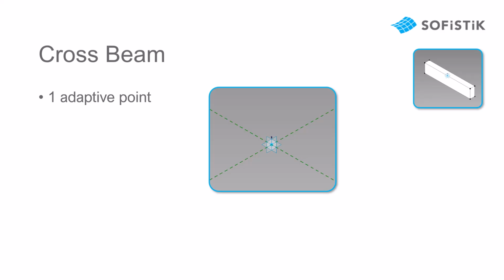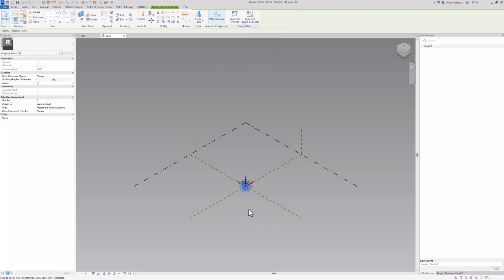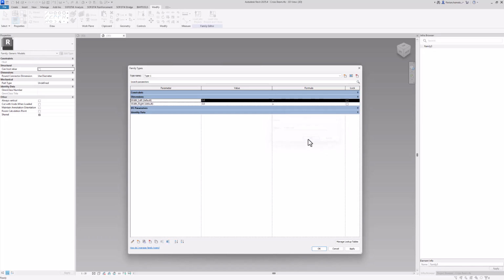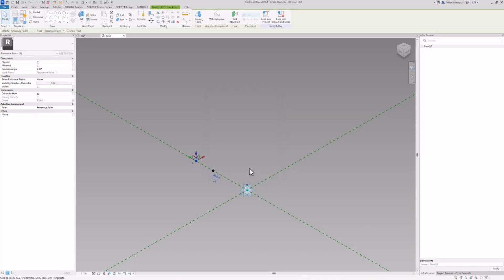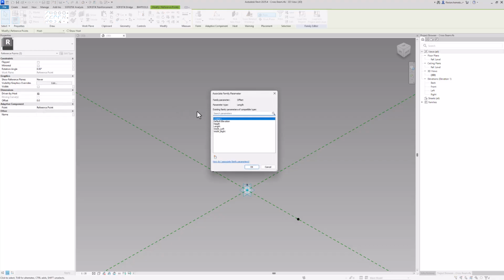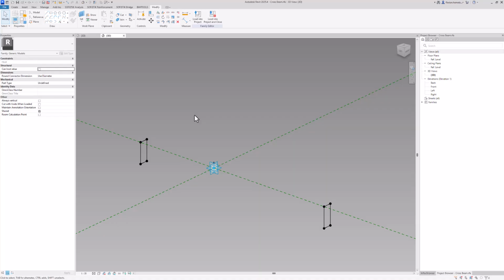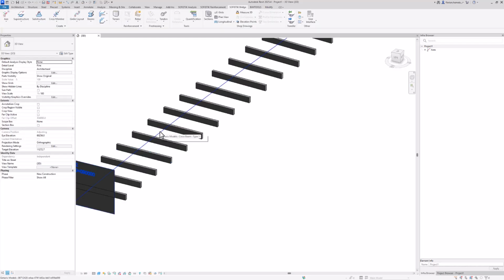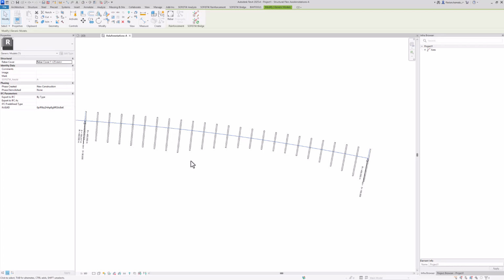Cross Member Families for SBIM #2 - Cross Beam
This is a guide on how to create a parametric Cross Member Family for the SOFiSTiK Bridge + Infrastructure Modeler with parametrization orthogonaly to the axis alignment it is placed on. The principles on how to apply a variable to the axis stationing and then transfer this variation to the placed volumetric family are explained.
Key Steps Covered:
Project & Family Setup
Adaptive Point
Parameter Definition
Geometry Creation
Loading and Placement
Axis-Based Variable Control

Chapters:
00:00 Intro
00:53 Create a Project
01:39 Create a Cross Member Family
15:01 Applying a Cross Member in a Project